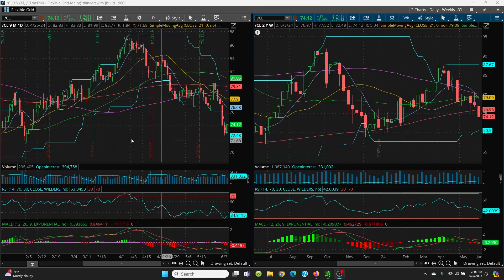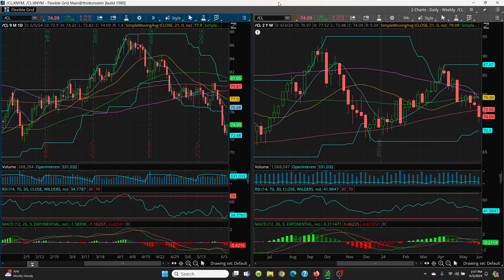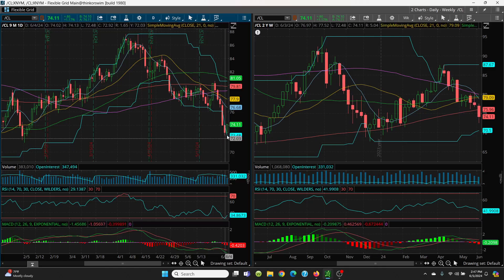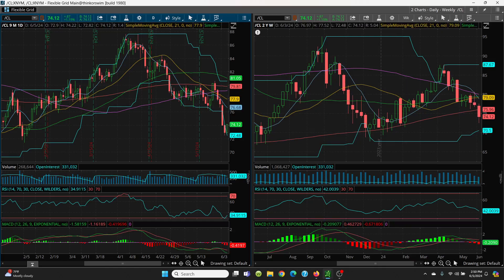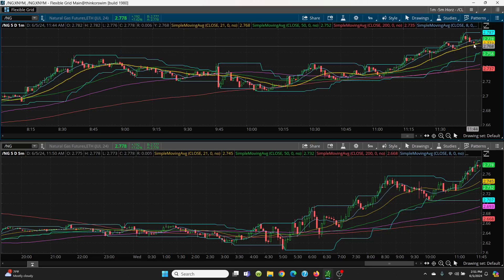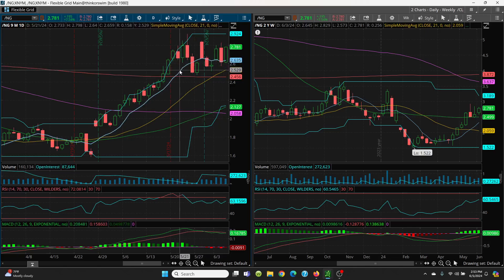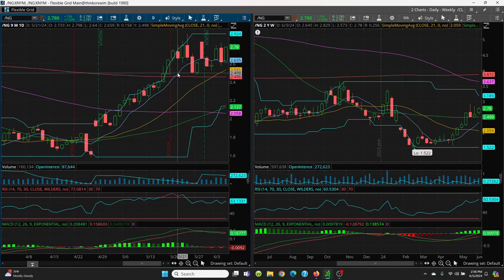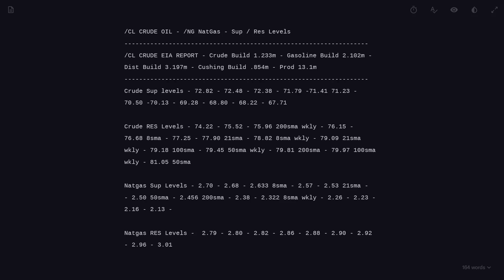2024 06 05 - Crude Oil / Natural Gas - Technical Analysis